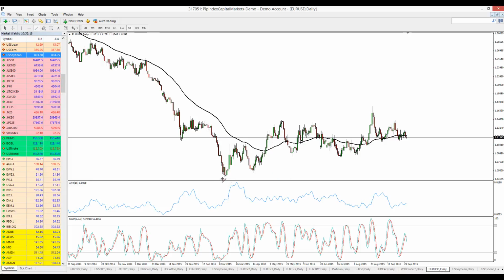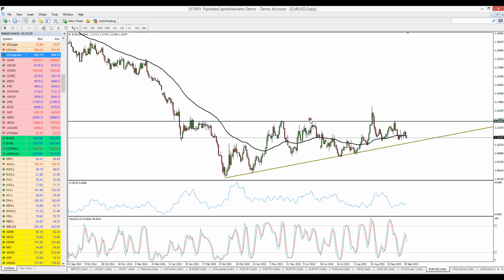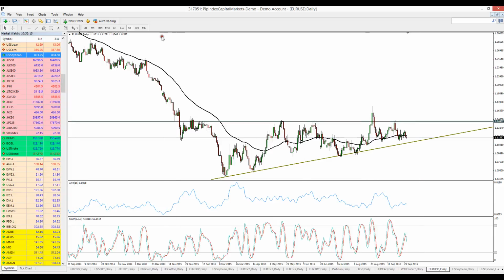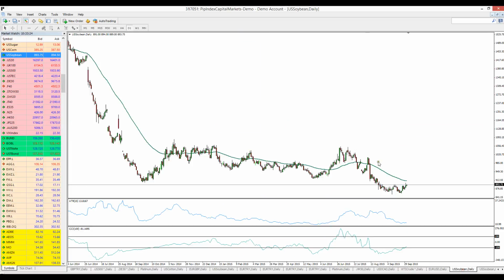Daily Market Report - 01/10/2015 | CommunityFT